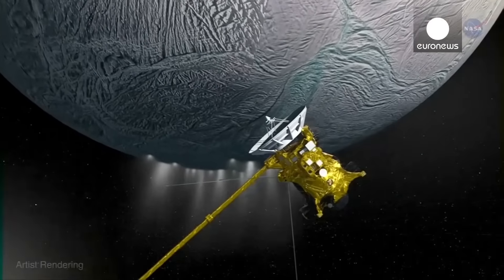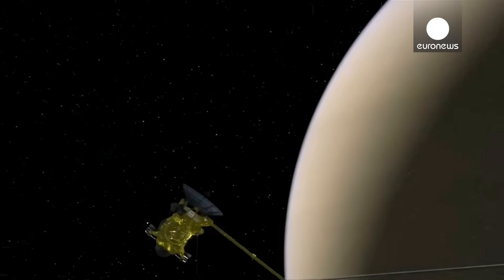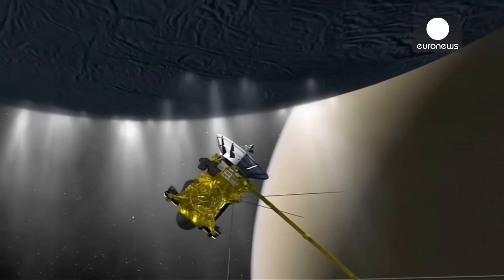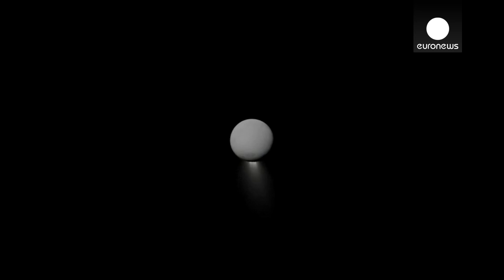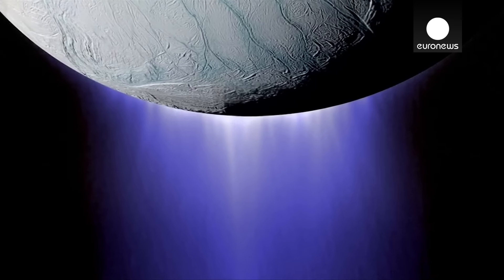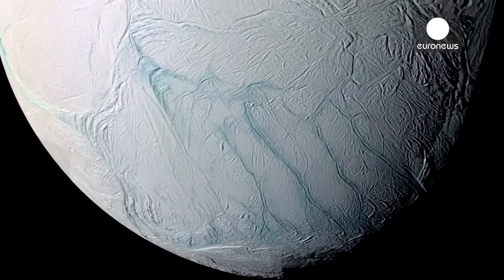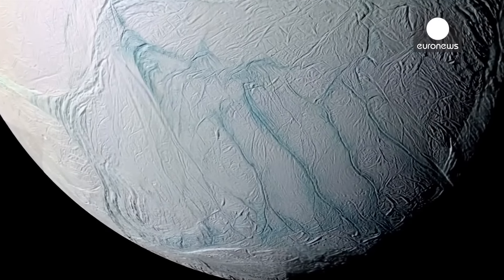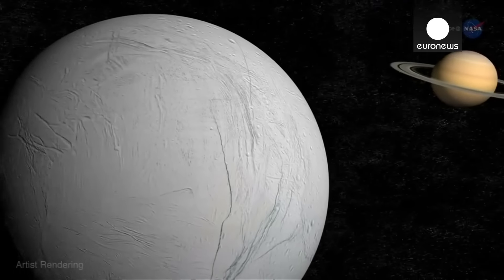NASA's Cassini Probe - 30 Miles From Enceladus, To Check If Life Is Possible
NASA's Cassini probe is scheduled to make its lowest pass yet over Saturn's Enceladus moon on Wednesday (October 28), swooping through the moon's towering plume of ice and water vapor to provide new insights into how hospitable the ocean thought to cover Enceladus could be to life.

Earlier this year, Scientists found that Enceladus, a small moon orbiting the giant ringed planet, is likely to possess an ocean containing hot water under its icy crust, raising the prospects that it could host life.

Cassini has been orbiting Saturn since 2004, and it quickly discovered that Enceladus has an icy plume shooting out from its south polar region.

Cassini made its last flyby on October 14th, and on Wednesday Cassini will shoot through the icy plume, which contains ice, water vapor and organic molecules.